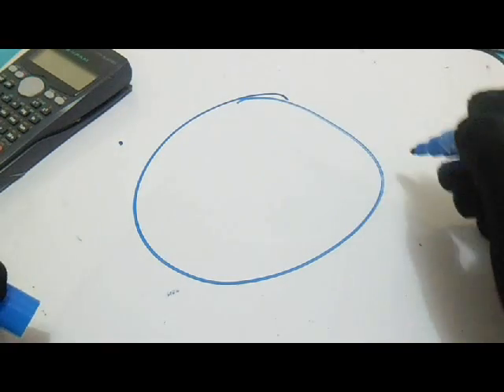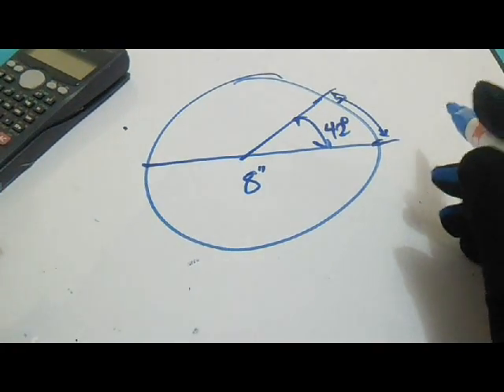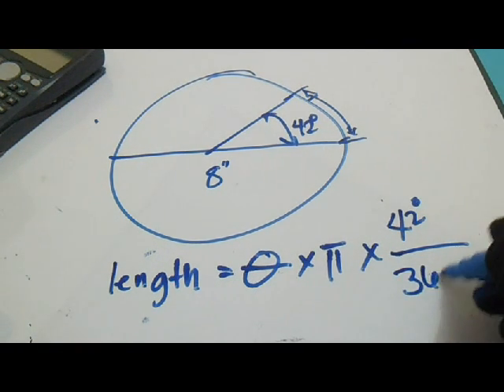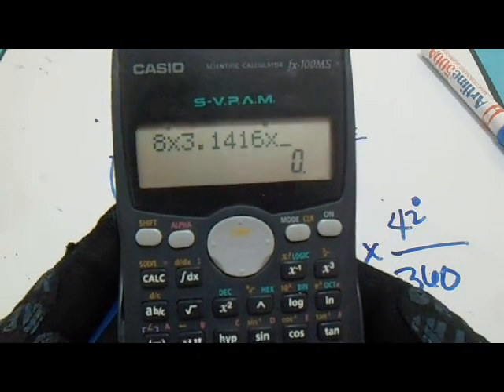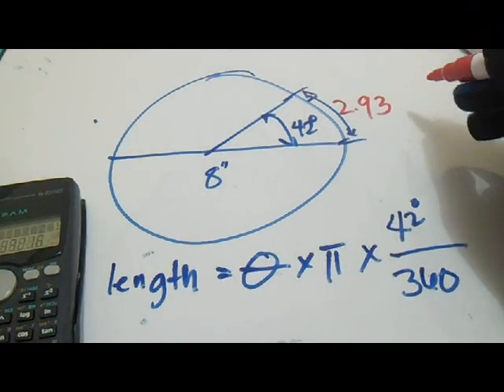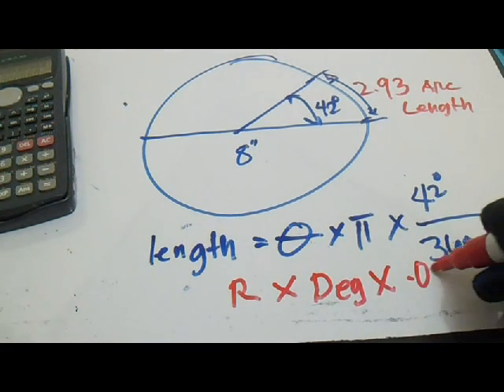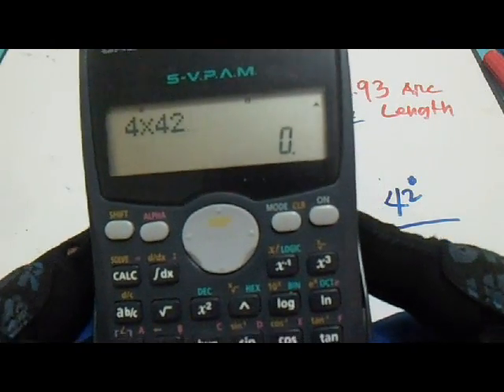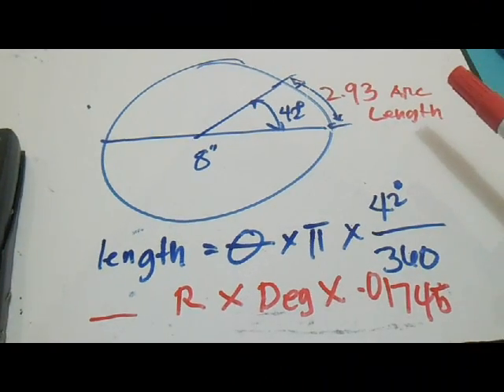How to Compute Arc Length- Pipingweldingndt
Common Piping Angles and their Solutions,Known and Unknown Angles and Angle Chart,Solving Rolling Offsets,mitered Pipe Cuts,Multipiece Mitered turns, "Y" Layout,90 deg. Saddle on (tees) Standard Weight Pipe,Pipe Circumference Divided into Equal Parts,90 deg.on (tees) extra Strong Pipe,90 deg. Eccentric Pipe Intersections, 45 deg. laterals,Concentric and Eccentric Supports on 90 deg. Long Radius Elbow,3 Types,Angle between Bolt Holes of Flanges, Pipe template layout,orange Peel head layout,Concentric Reducer Layout,Eccentric Reducer Layout,laying out Bolt Holes in Flanges,laying Out Ordinate Lines and lengths,Tank coil layout,Angle Iron Miter Cuts and Brackets,Special Offsets and Solutions,Slip or Spectacle Blind Data,Centers of Eccentric reducers and Eccentric Flanges,Centers of 15 deg.,221/2,30 & 60 deg. Butt Weld Elbows from 90 deg. Long Radius Elbows,Pipe Thread,Dimension of Weldolet on Pipe, Dimension of Socket Weld & Screwed Fittings, Dimension of Flanges Cast Steel Valves,Dimension of Flanges Cast Steel Fittings,Commercial Pipe Sizes & Welding Fittings,General Dimension of Welding Fittings,General Dimension of Forged Steel Flanges,Bolt,Gasket & Ring Joint Number Charts,Wrench Sizes,Drill Sizes for Pipe Taps,& Tap Drill Size Charts,Bolt Charts for Orifice Type Flange,Outside & Inside Diameter of Pipe& Flange Bores,Comparison Chart for Packing & gasket materials,Hand Signal for boom Operated Equipment,Hand Signal for Overhead & gantry Cranes,Useful Information,Pipe Expansion,Pipe Bends,Circle,Inches&Feet Converted to millimeters,Conversion Constant,Decimal Equivalents,Fractions& millimeters,Safe Loads,for Wire and Manila Rope Charts,Decimal of a Foot,minutes converted to Decimals of a Degree and trigonometric formulas,Pipe& Water Weight Per Line Foot &Feet head of Water to PSI,Wire bending,Symbols,Computation.NDT/NDE!...Isometric,Drawing,Computation,Piping Symbols, Welding Symbols,Pipe Fitters,2014,2014 YouTube Tutorial,Best Video Ever,NDE,Radiography Test- RT,Liquid Penetrant Test -PT,Magnetic Test-MT,Ultrasonic Test-UT,Welding Inspector Course,Inspector,QA-QC Inspector,Tools NDT,Learning Center YouTube,NDE Symbols.